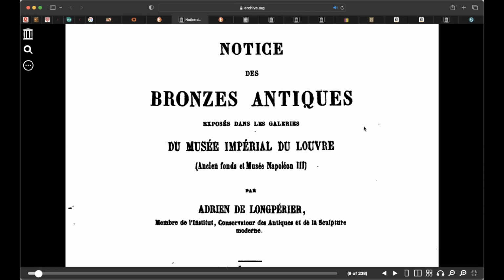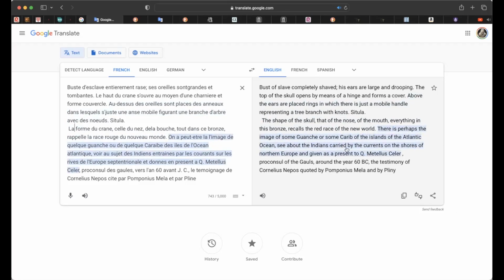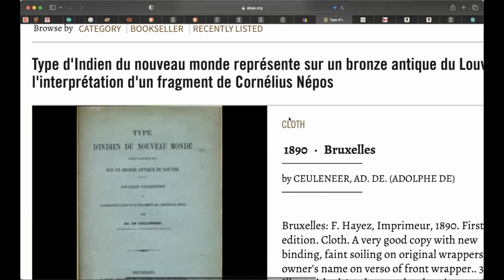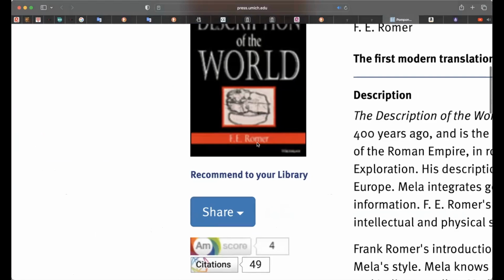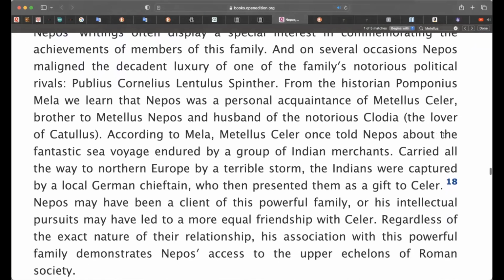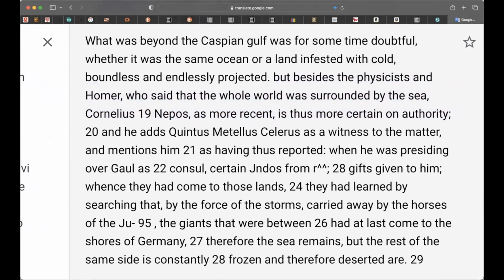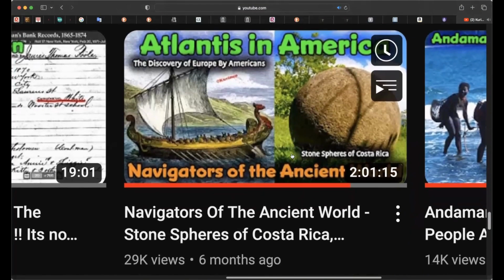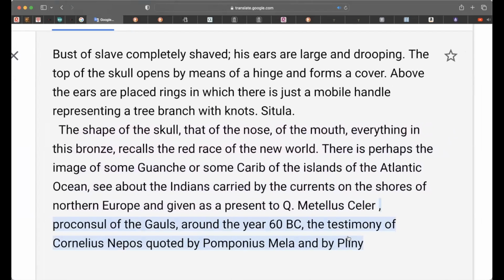American Indians Shipwrecked In Roman Germany 60 B.C. / Roman Bronze Statue Depicts "Carib" Indian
In this video we will be reading from French scholarly sources regarding a certain Bronze statute in  the Louvre Museum, France. An antique Roman Bronze  Bust of an American Indian , yes from Roman Times !!
We will also read from the writings of Pomponius Mela, who wrote around AD 43, he was the earliest Roman geographer.
A Primary Source Telling us that: “Metellus Celer once told Nepos about the fantastic sea voyage endured by a group of Indian merchants. Carried all the way to northern Europe by a terrible storm, the Indians were captured by a local German chieftain, who then presented them as a gift to Celer”

A writing from Roman times correlating with the Bronze statue bust of an American Indian !!
Ancient American Were navigating across oceans Voluntarily and Involuntarily  by being caught in storms.
Europeans knew about American Indians, this is proof “Columbus” was never lost !!